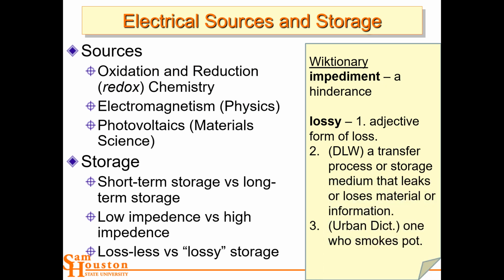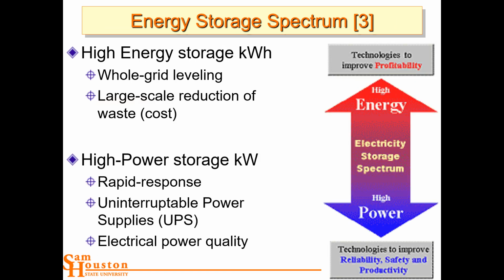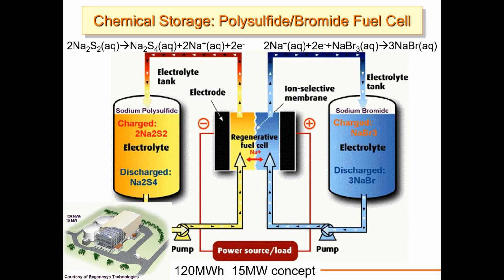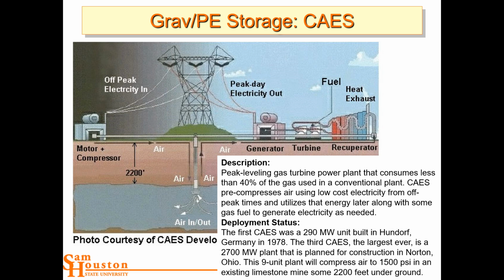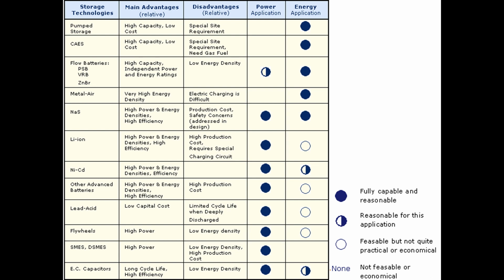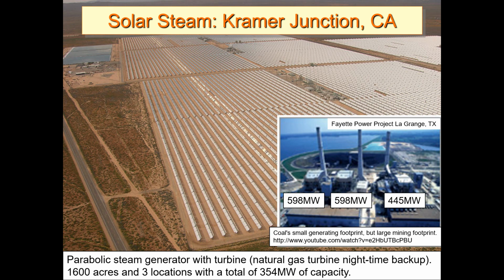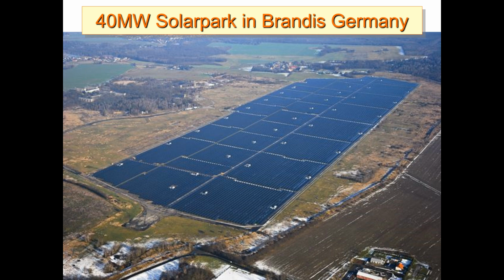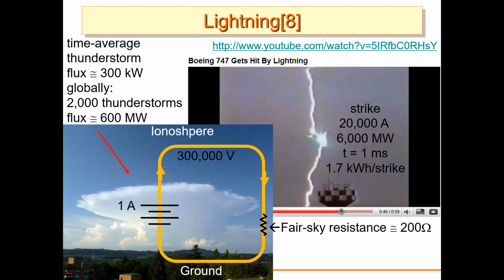Electrical Storage and Efficiency L37 4449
We discuss load leveling techniques and electrical energy storage technologies for power efficiency and wind/solar installations.